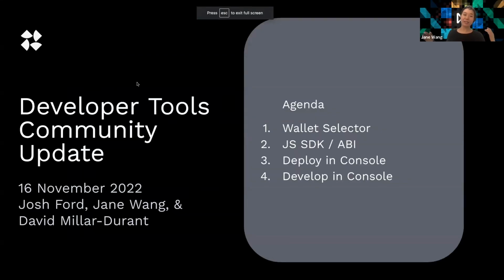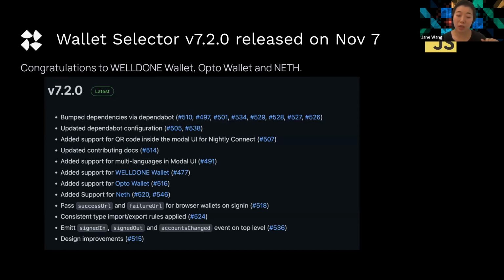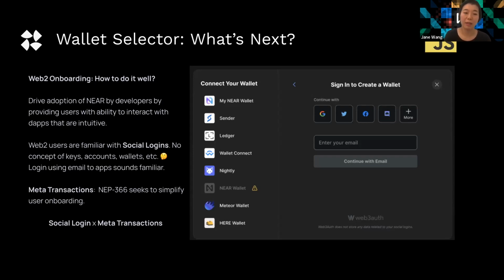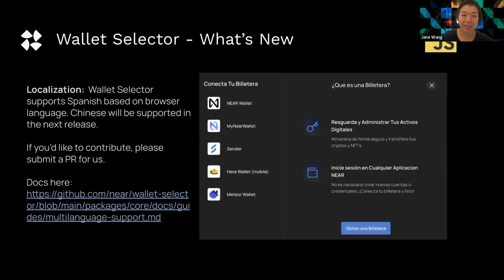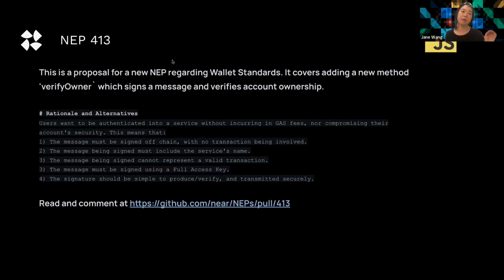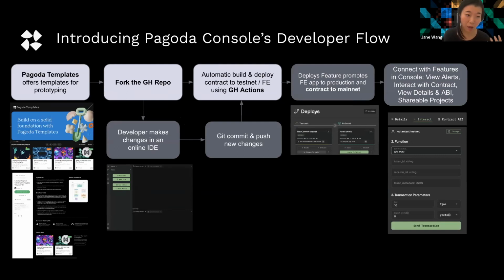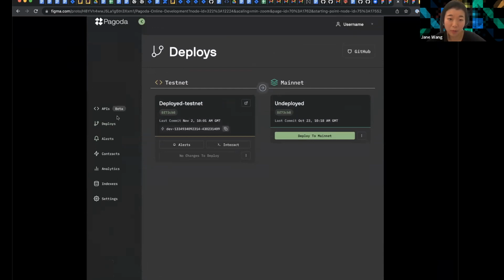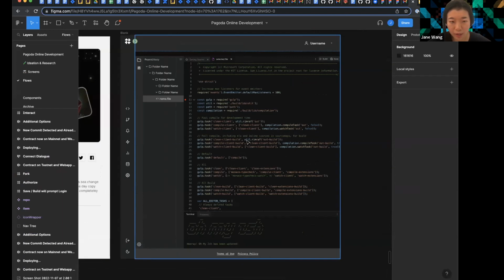Developer Tooling Community Meeting (November '22)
This week, Jane and David, the PM and EM for Developer Tools as they dive into NEAR Tools Updates, and what the team is cooking up in Pagoda Console!

NEP-413 - Proposal to Add verifyOwner method to Wallet Standard